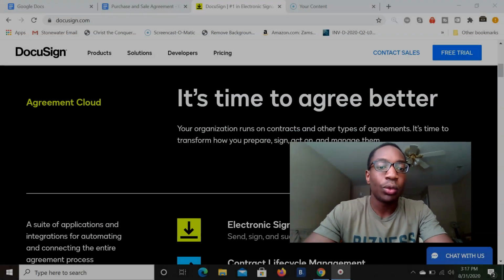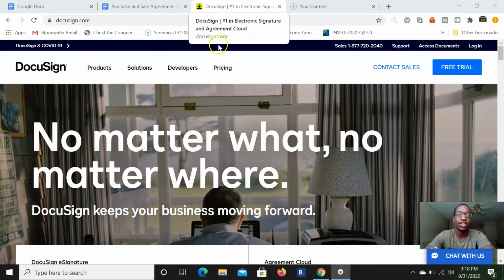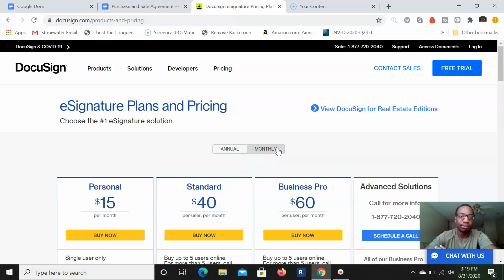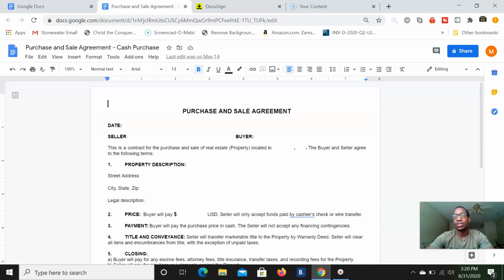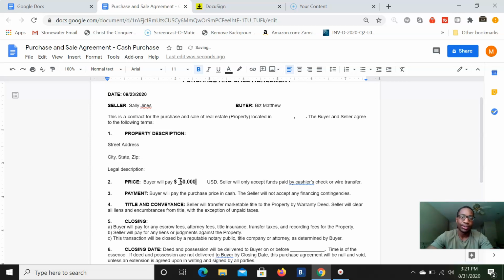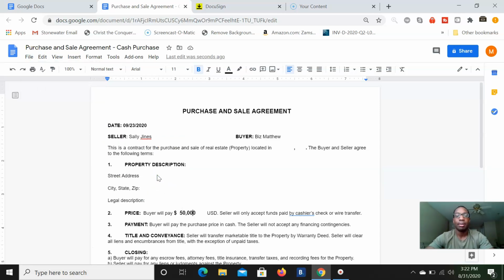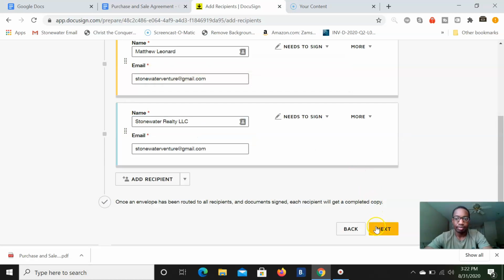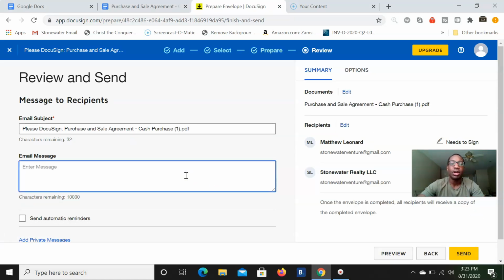How to Use DocuSign to Send Wholesale Real Estate Contracts to Your Sellers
Getting a wholesale real estate contract signed is one of the most rewarding feelings during your beginning stages of wholesaling houses. Docusign helps get that first wholesale contract signed electronically through email. Whether you are wholesaling virtually or in your back yard DocuSign helps get those contracts signed to close on your wholesale deals. I personally use docusign in my wholesaler real estate business and I got questions on how to use docusign in wholesale real estate so I decided to make a step by step video on how to upload the contract to docusign to sending it off and getting it signed!